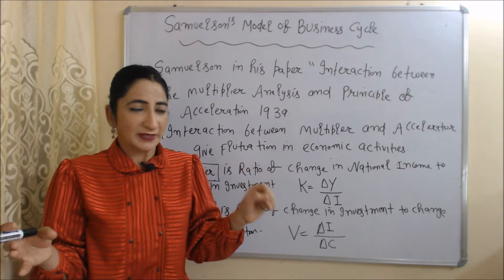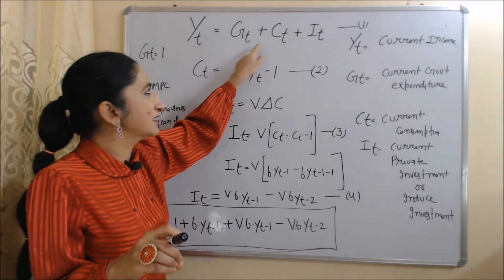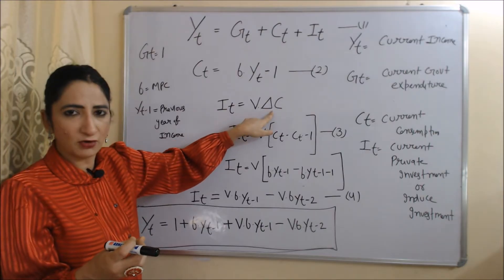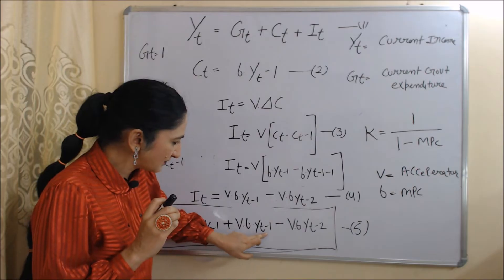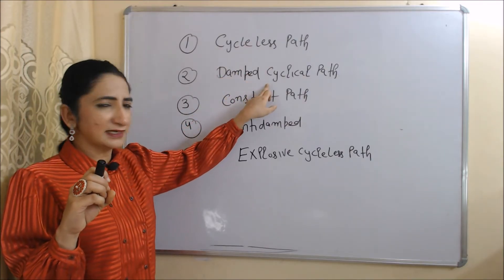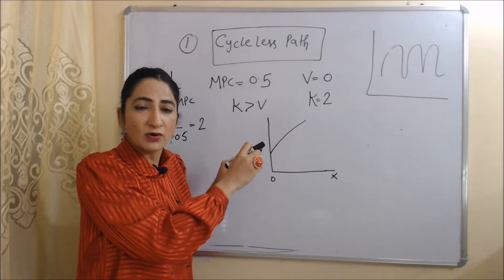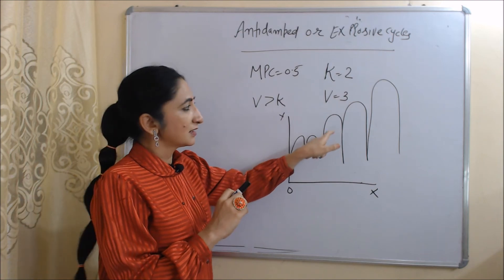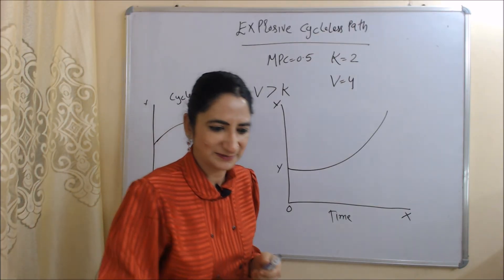Samuelson's Model of Business Cycle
This video describes about Samuelson's Model of Business Cycle